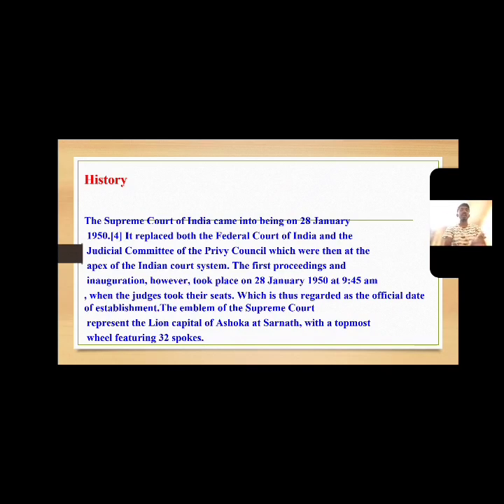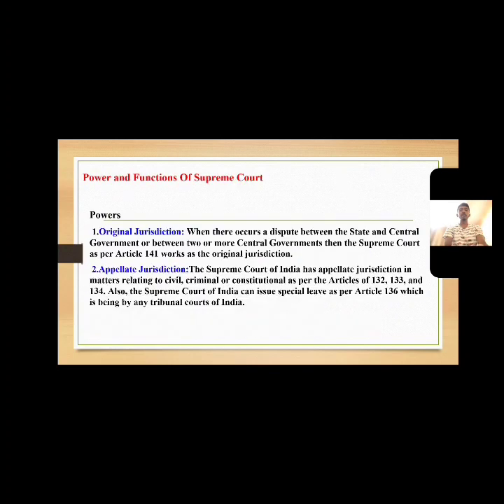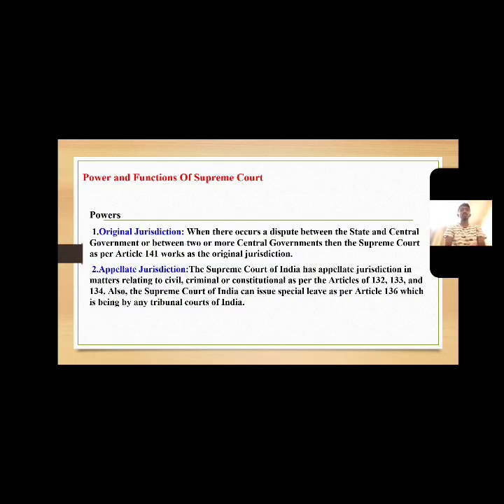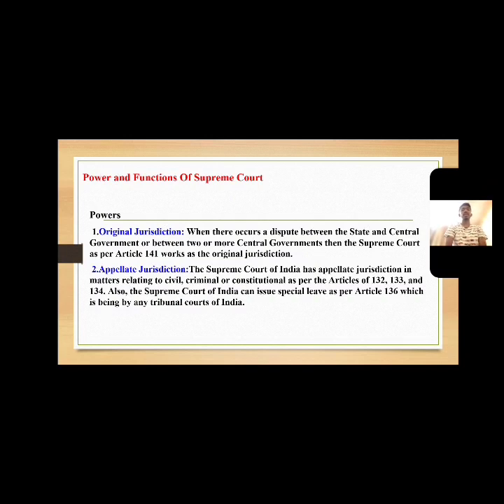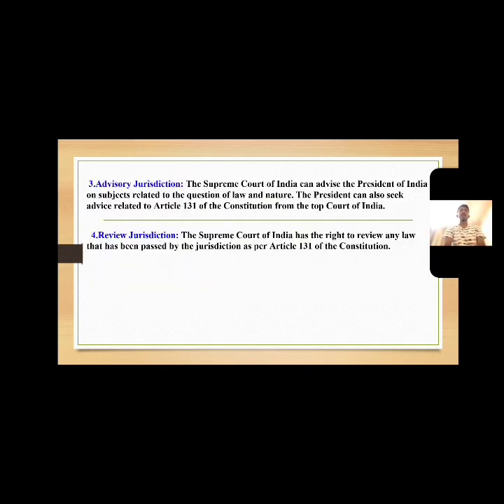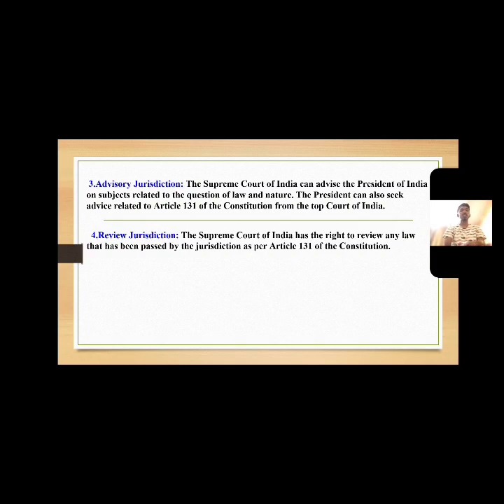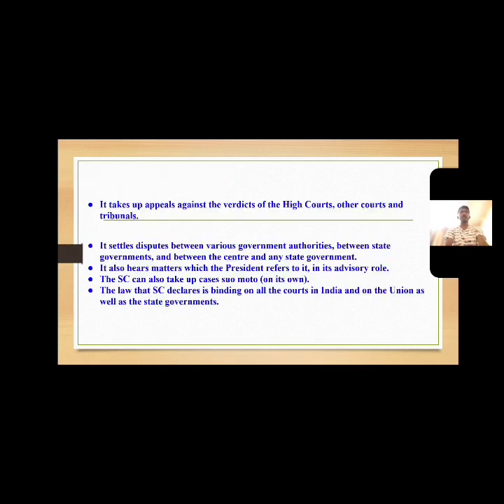Powers and Functions of Supreme Court by Prajwal T from Computer Science and Engineering..